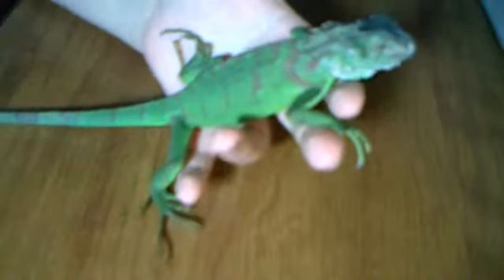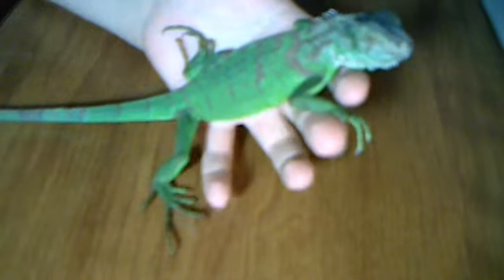green iguana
georgieboy12795's webcam video March 20, 2011 08:20 PM